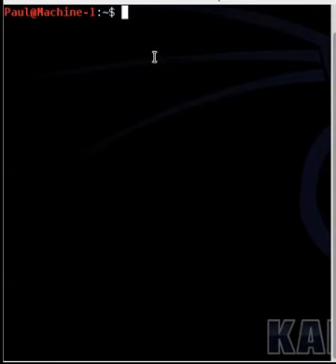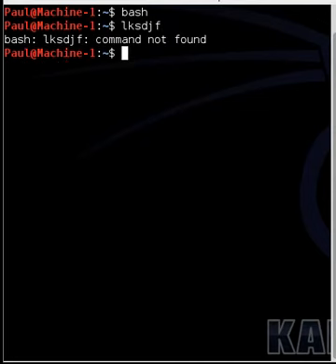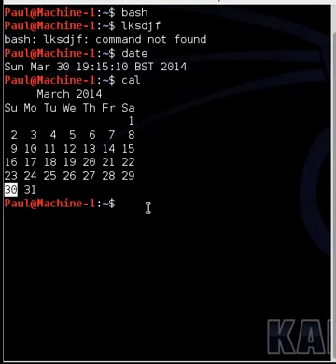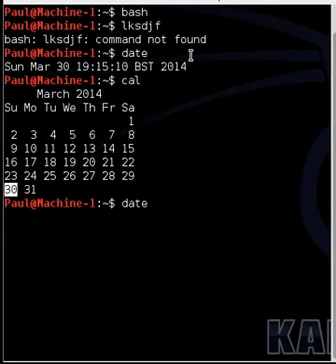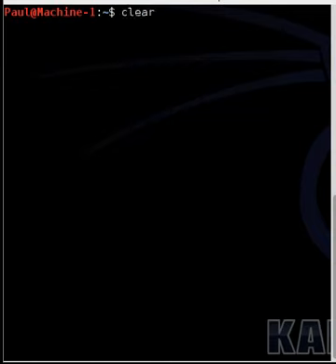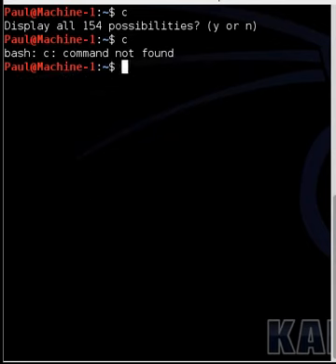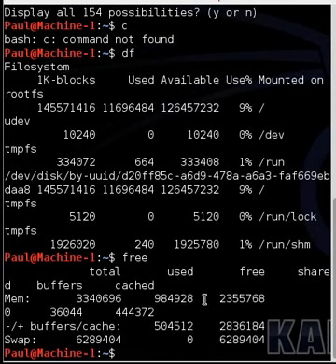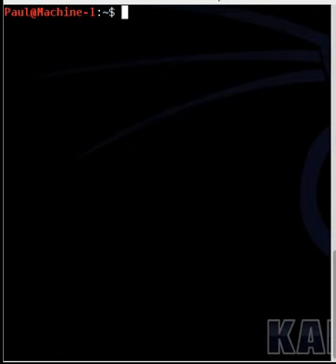Noob to Hacker P1 L1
Noob to Hacker starting withe the linux command line, bash.